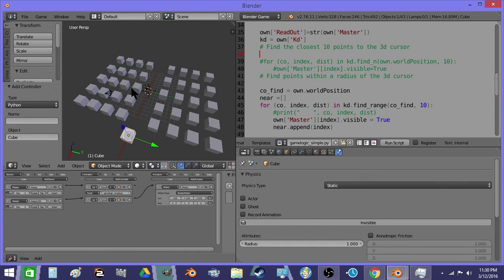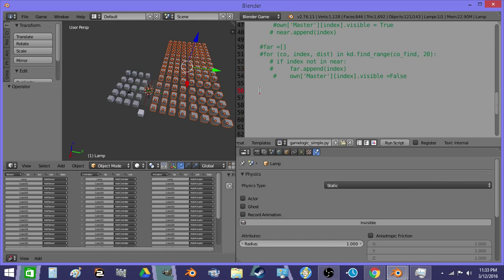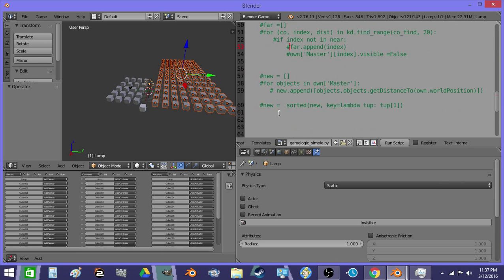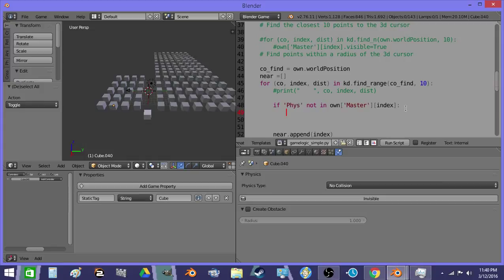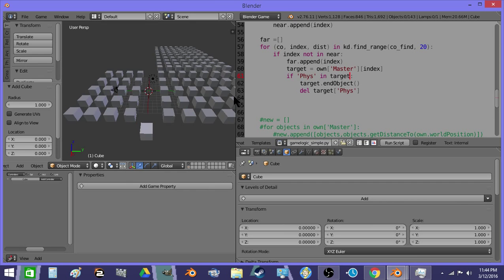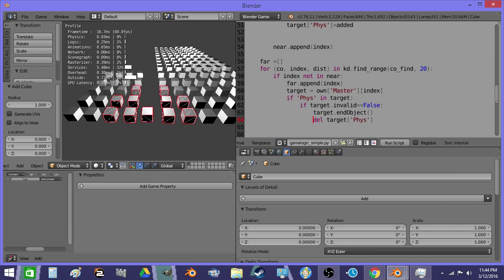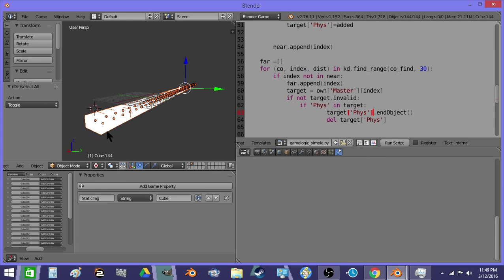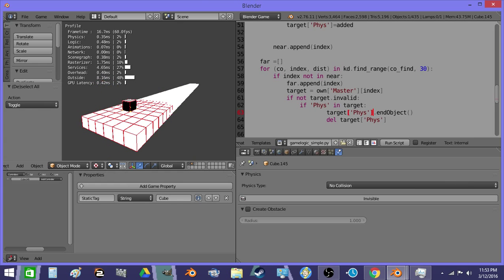Building Physics LOD and testing performance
saved .6 ms logic in physics using 435 simple cube bounds.

at the scale of a whole game, a real project saver.